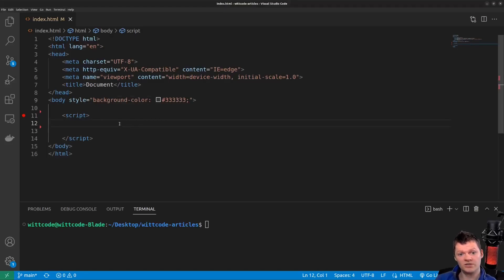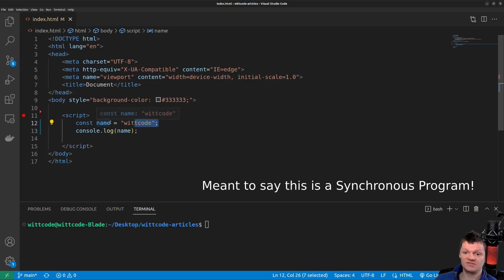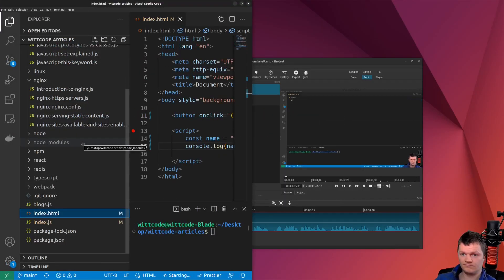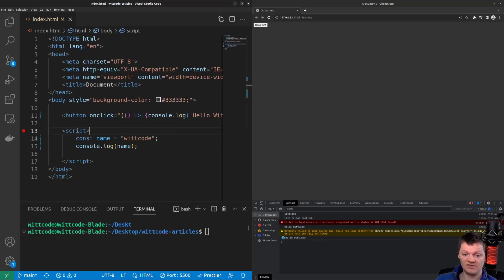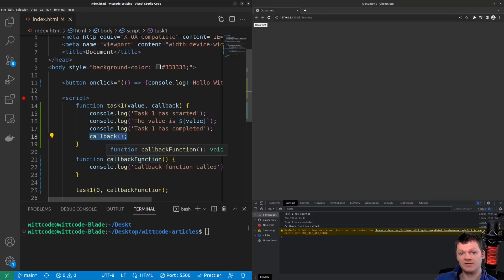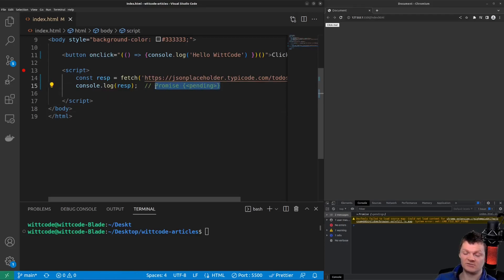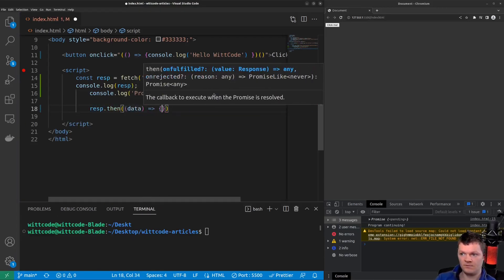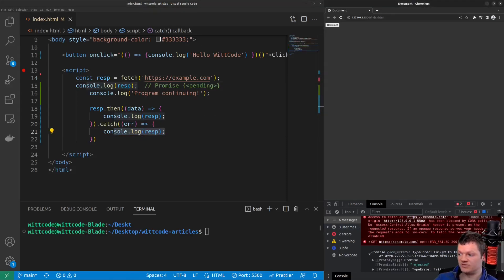JavaScript Asynchronous Programming Explained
Learn what asynchronous programming is, why it is needed, and its specificity to JavaScript. We will also go over what synchronous programming, callback functions, event handlers, and promises are.

⌛ Timestamps
0:00 – What is Asynchronous Programming?
0:37 – What is Synchronous Programming?
1:31 – Why Asynchronous Programming?
1:49 – Event Handlers
3:03 – Callback Functions
4:30 – Promises
8:11 – Outro